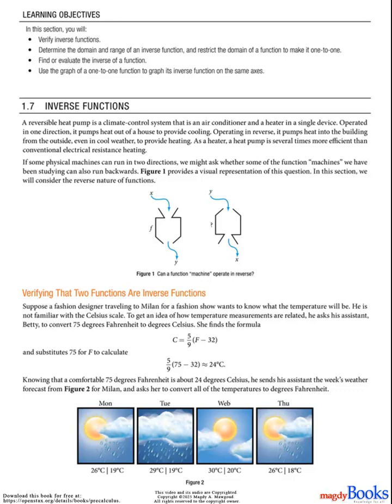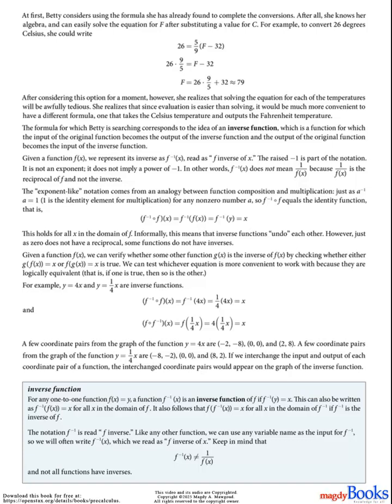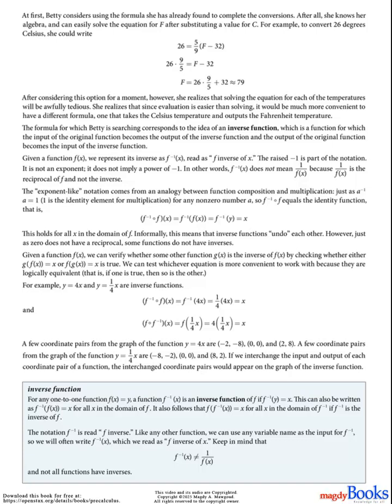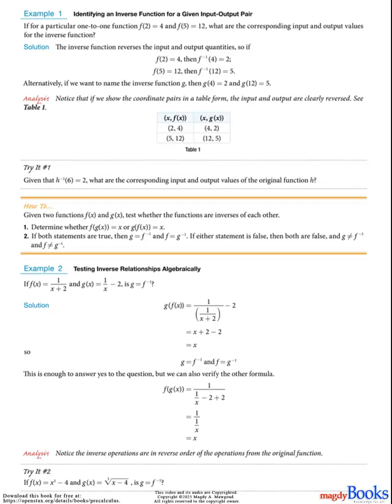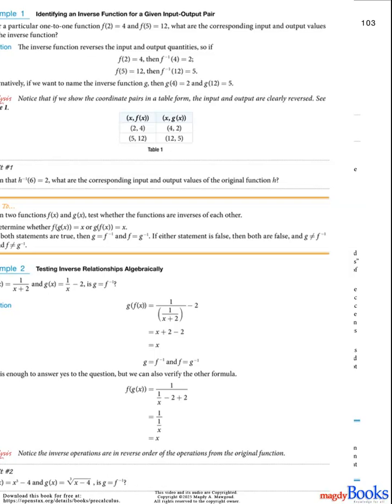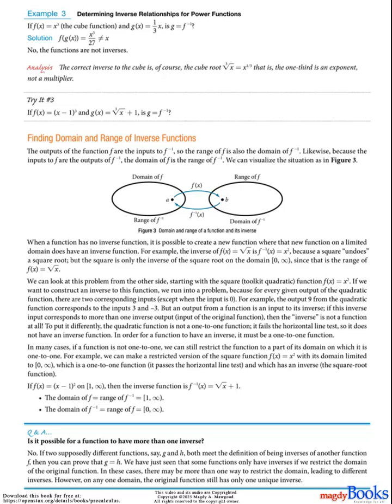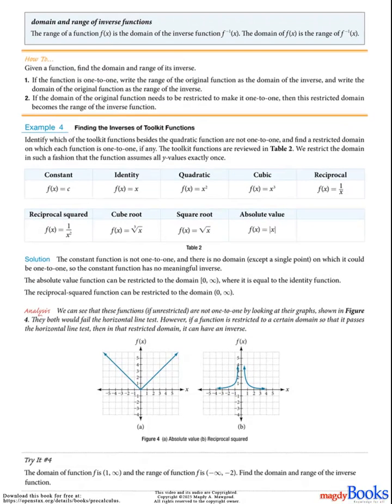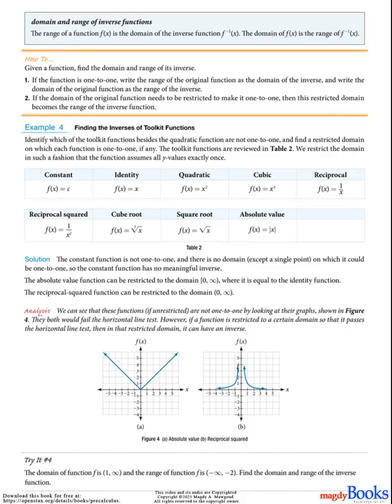01_02_01-001_07_1_Section 1.7. Inverse Functions - part 1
Precalculus
Chapter 001, Section 1.7. Inverse Functions - part 1